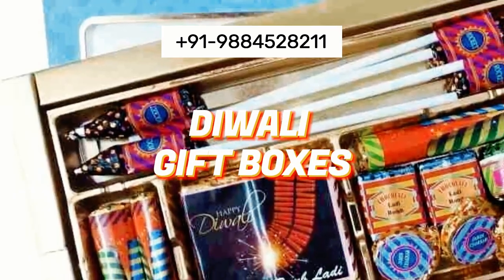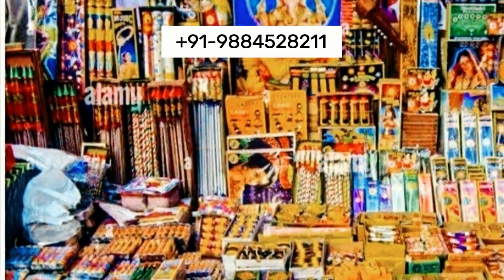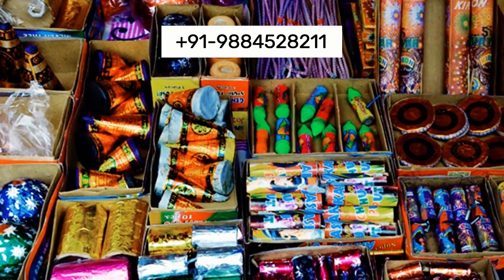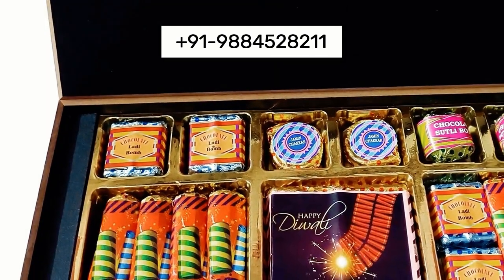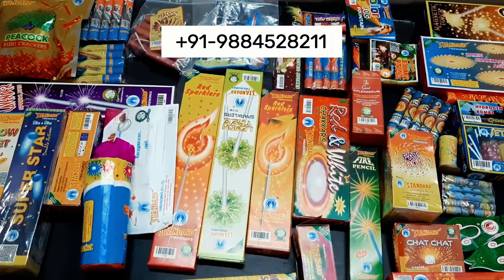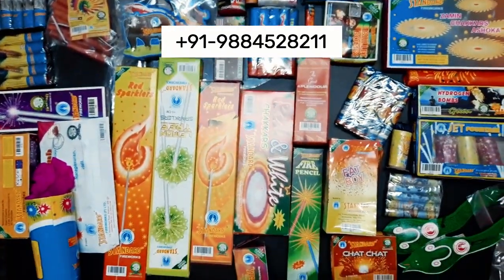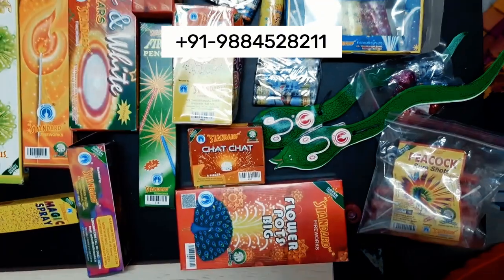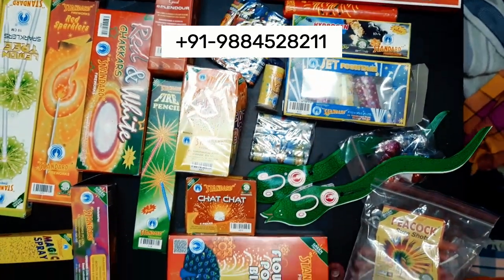Diwali Gift Boxes |Dubai | India |Gujarat |Maharashtra | Kerala | Karnataka | Andhra | Tamil Nadu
Celebrate the festival of lights with our exquisite Diwali Gift Boxes. Crafted with elegance and filled with delightful treats, each box is designed to spread joy and festivity. Perfect for corporate gifting or personal exchanges, our gift boxes add a touch of luxury and warmth to your Diwali celebrations. Choose from a variety of customizable options to make your gifts truly special and memorable.